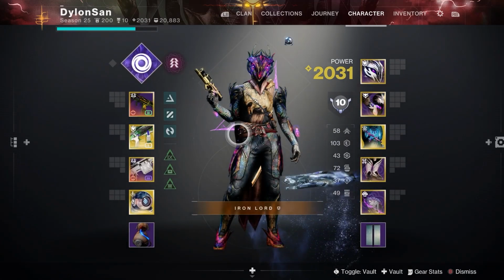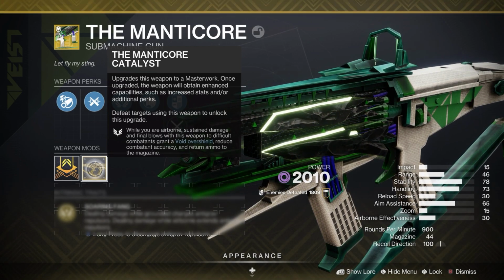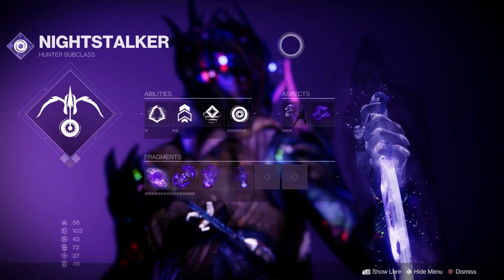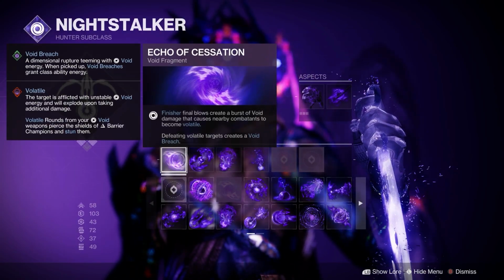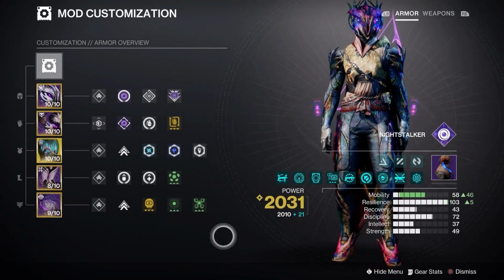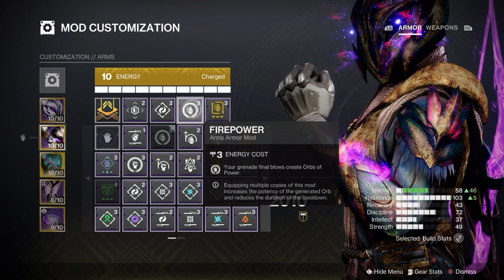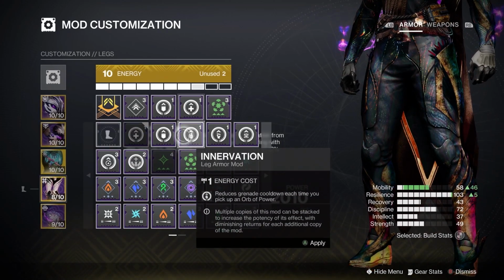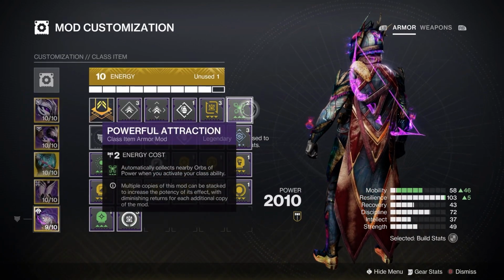Volatile Void Hunter Build.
A build to make everything explode in a volatile fashion! Also if you want some overshields as well.